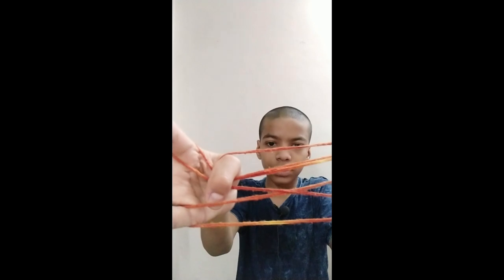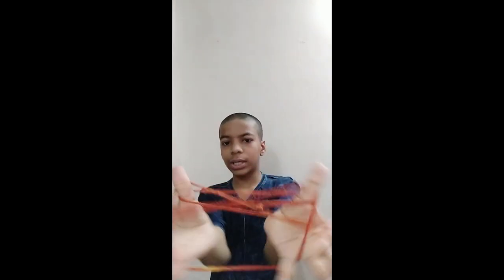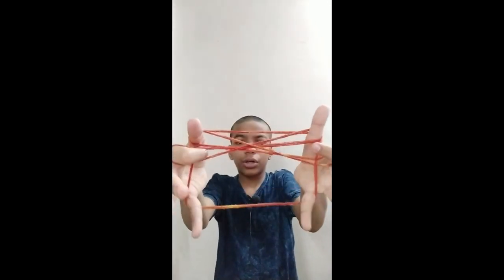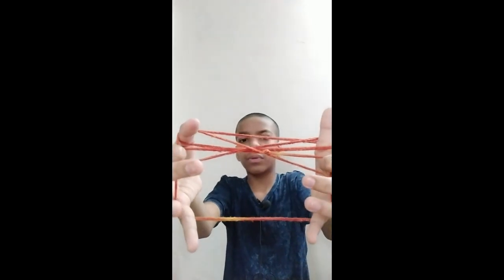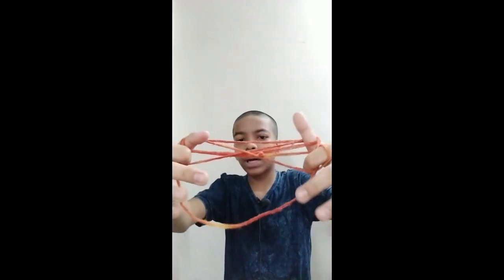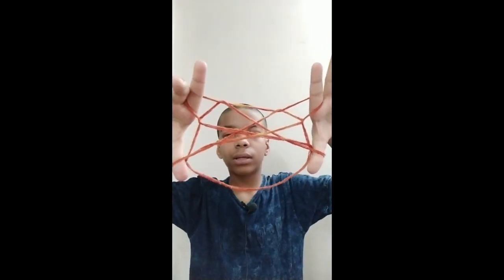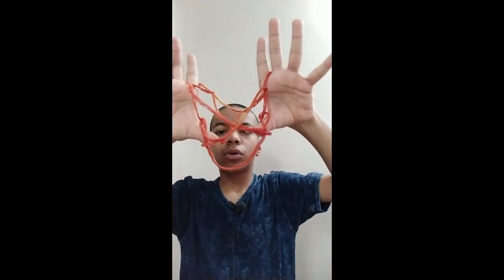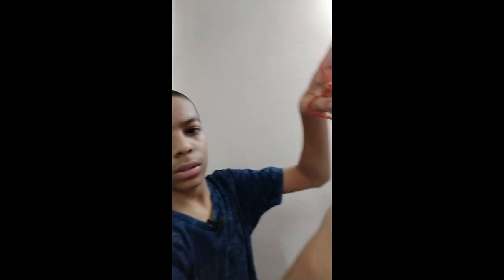Cat's Cradle - How to make Spider Web using string | Music Craze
Hi friends, and today I am going to teach you how to make a spider web using string. This is pretty easy. I had left my youtube channel for 2-3 months but now I am back With awesome videos and now I will upload videos everyday till the curfew ends.
So today, as you can see in the thumbnail, I will teach you how to make a spider web using a string.
If you need a strong string like mine, you can use a normal sting that is used in Temples. You can make atleast twenty only for ten rs string.
To make the spider web:-
1) From the first step, take the palm strings with your first finger.
2) Then take the second last string or the first string of your little finger with your thumb.
3) Bend your first finger to the space after the small string passing over it and at the same time leaving the strings on your little fingers and stretching your palm.
This is a little tricky part.
4) Leave the string joining both the thumbs and then take it back from above the string left on your thumb.
And here after these 4 steps, your spider web is ready.